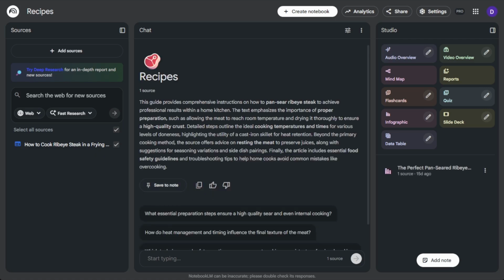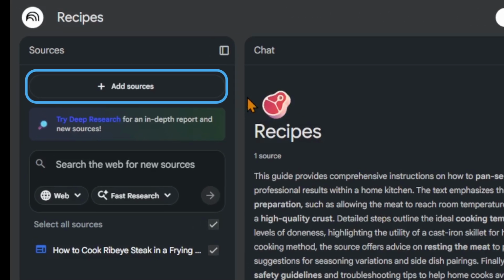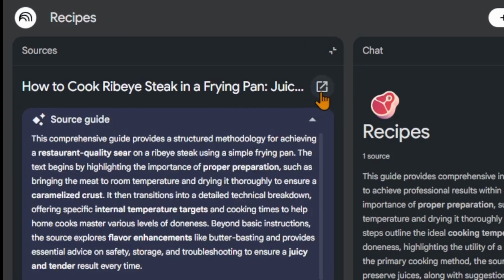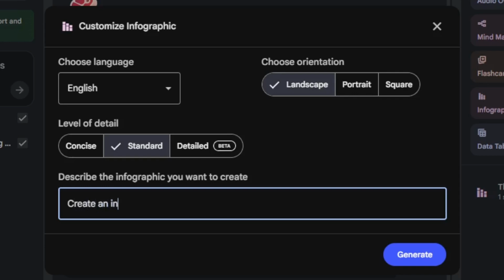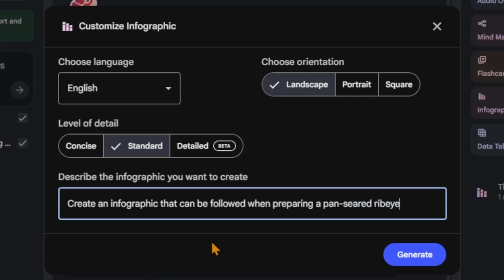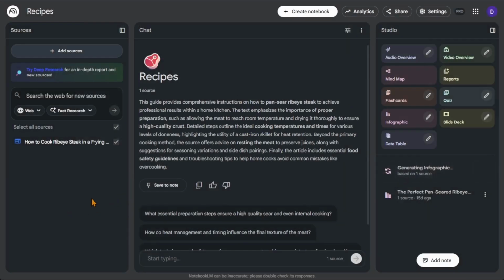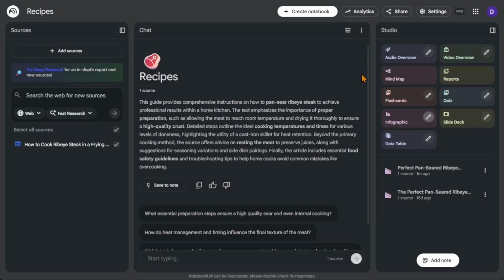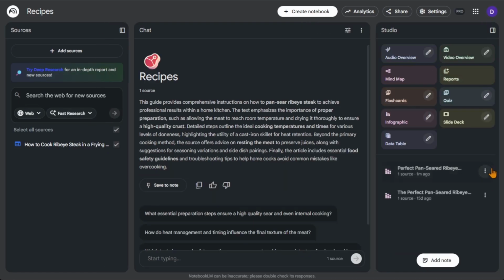NotebookLM for Recipes: Organize and Visualize Your Cooking Instructions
Do you have a stack of grease-covered index cards or scattered bookmarks for your favorite meals?

In this video, I show you how to use the NotebookLM Studio to convert raw recipe data (from blog posts to cell phone photos of handwritten notes) into high-quality, step-by-step infographics.

The Recipe-to-Infographic Blueprint:
1. Gather Your Sources: You can upload anything from a URL to a picture of an old cookbook or a handwritten index card.
2. The Studio Workflow: Navigate to the "Studio" section and select the Infographic tool.
3. Configure Your Output: Customize the orientation, level of detail, and provide a simple prompt like: "Create an infographic that I can follow when I'm making a pan-seared ribeye".
4. Visual Results: Watch as NotebookLM itemizes every step and even includes data tables (like meat doneness guides) derived from your source material.
5. Download and Save: Once generated, you can download your infographics to save in Google Drive or keep them organized within your "Recipes" notebook.

Stop losing your favorite meals and start building a visual, AI-powered cookbook today.

Timestamps
0:00:00 - Intro: Personal Use Case for NotebookLM - Recipe Infographic
0:00:27 - The Problem: Scattered and Messy Recipes
0:01:04 - Setting Up Your "Recipes" Notebook
0:02:52 - Tutorial: Configuring Your Infographic Prompt
0:04:06 - The First Result: Step-by-Step Ribeye Recipe
0:05:20 - Recap: Setting up NotebookLM for Recipe Infographics
0:06:00 - The Second Result: Step-by-Step Ribeye Recipe
0:06:19 - How to Download and Organize Your Visual Guides